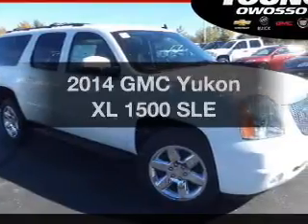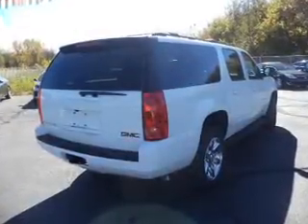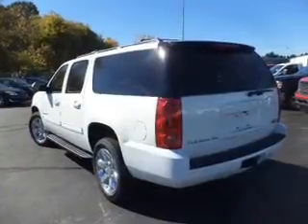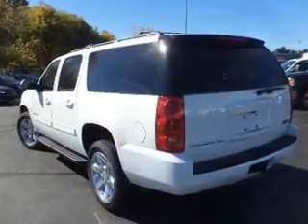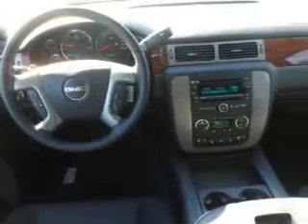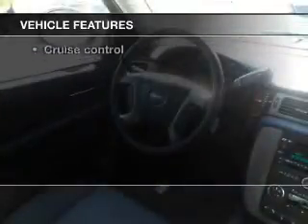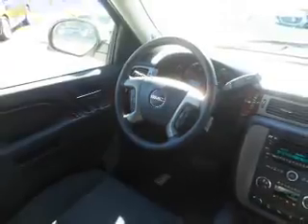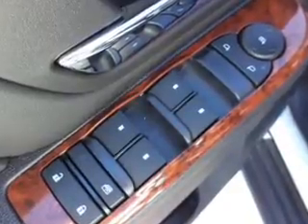2014 GMC Yukon XL - Owosso MI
Year: 2014
Make: GMC
Model: Yukon XL
Trim: 1500 SLE
Engine: 5.3 liter 8 cylinder 16 valve
Transmission: 6-Speed Automatic
Color: Summit White
Mileage:
Address:
1500 E. Main St.